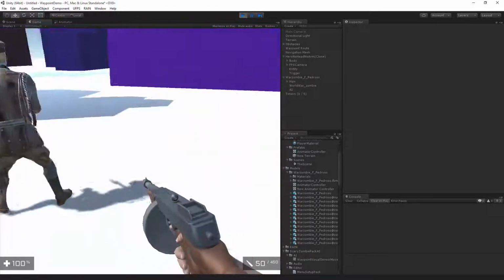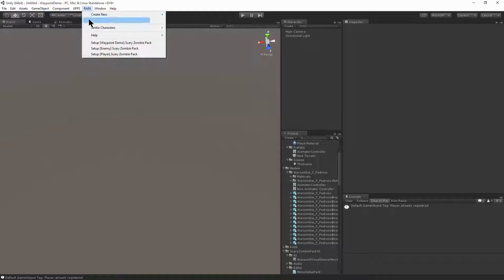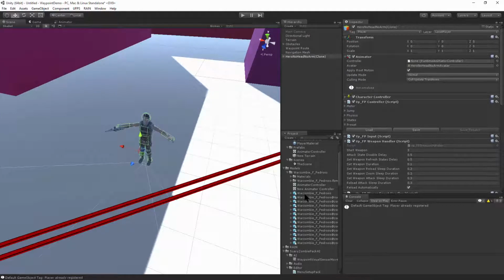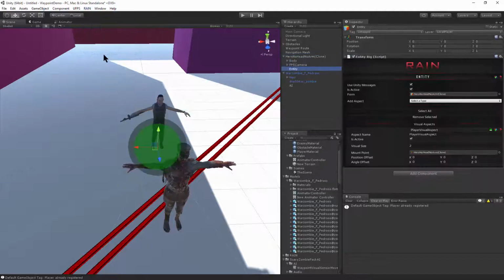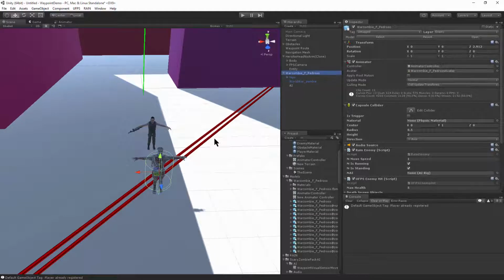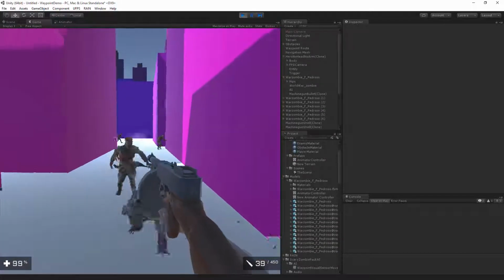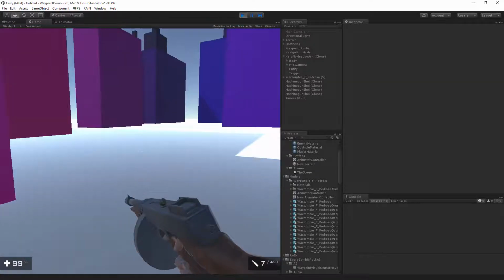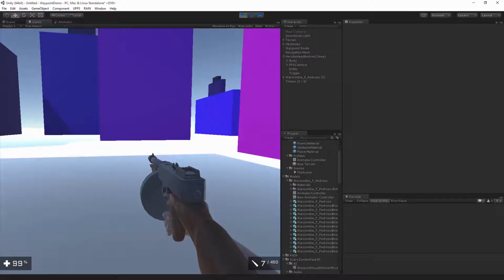Scary Zombie Pack AI - Mixamo / Rain AI / UFPS Setup Automation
Setup For Fuse CC is available in the Unity Asset Store

I've been working on a package that automates the setup integration for Mixamo characters with the Scary Zombie Animation Pack that are used in UFPS and Rain AI.